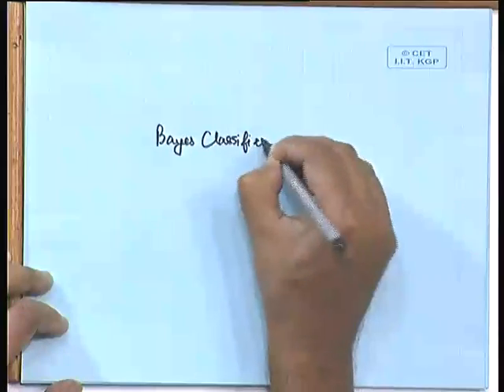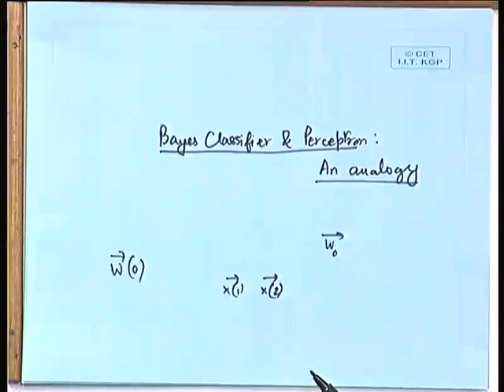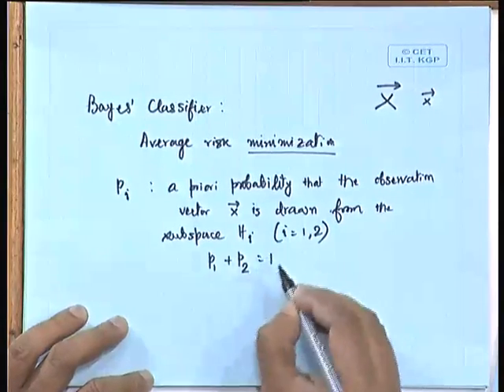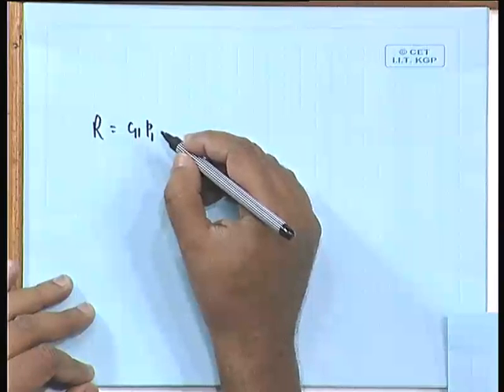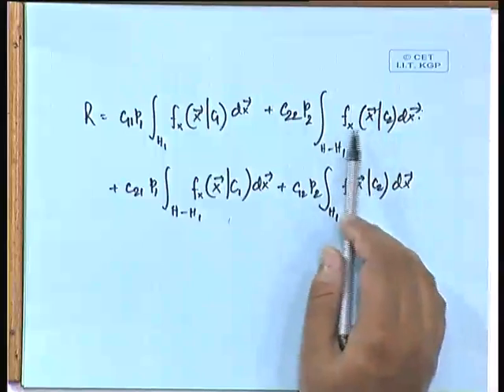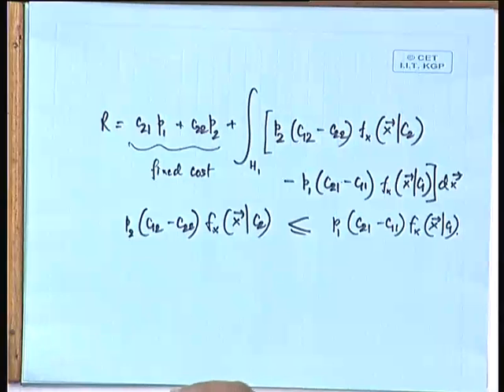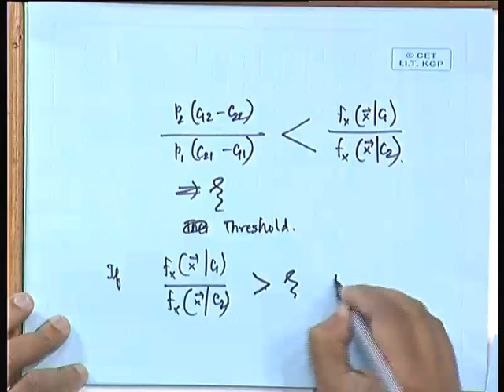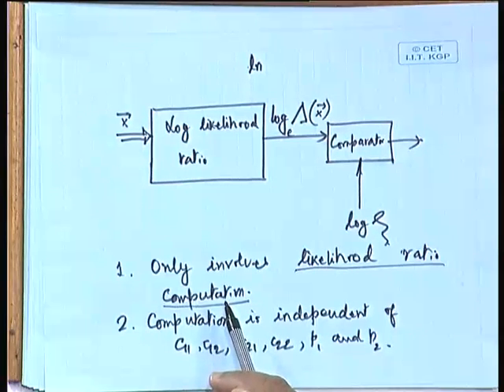Lec-17 Bayes Classifier&Perceptron: An Analogy